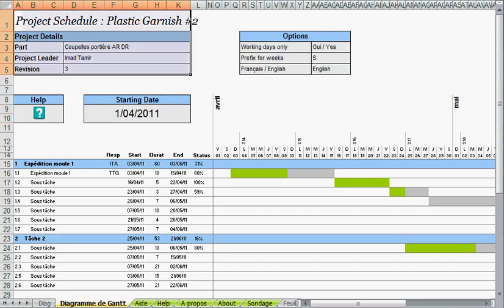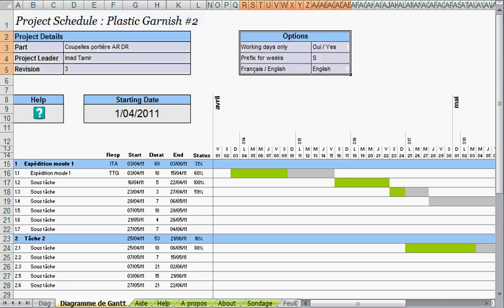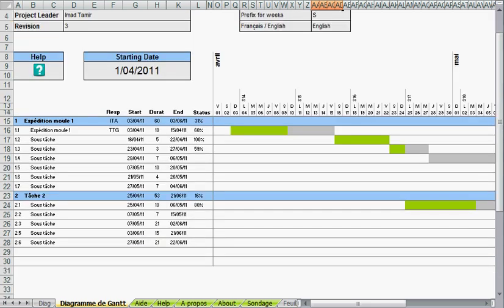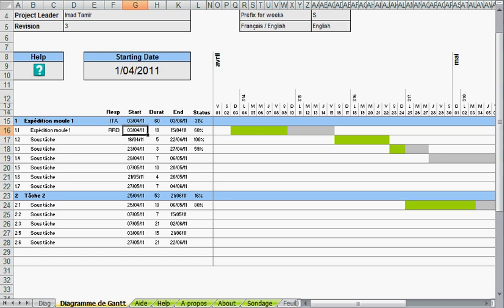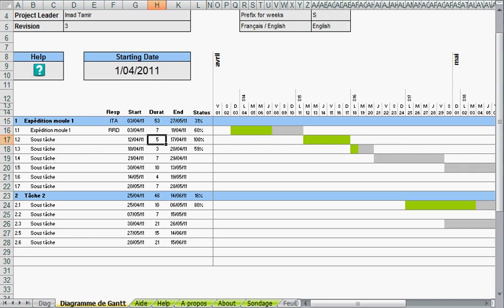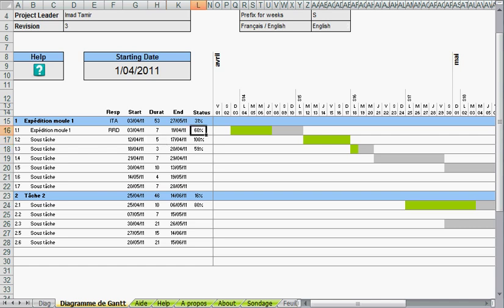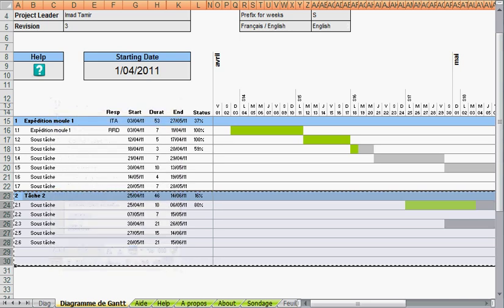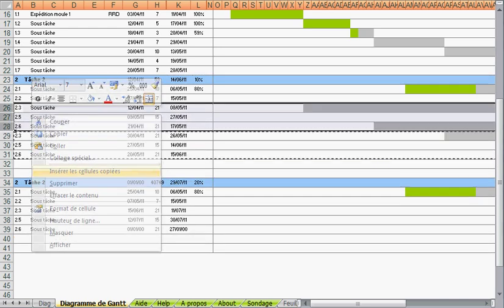How to make Gantt Chart with Excel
Purpose of this video is to share with you how to make a Gantt Chart on Microsoft Excel. This method doesn't require usage of Microsoft Project.